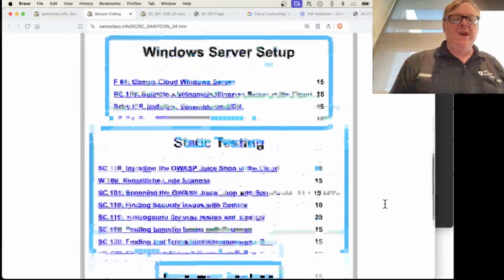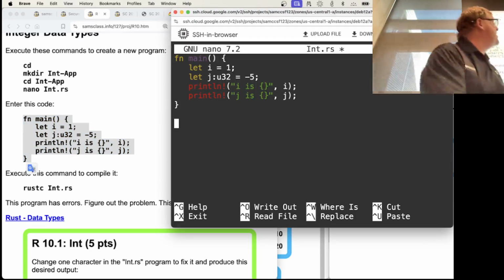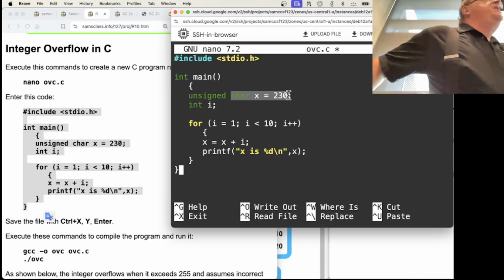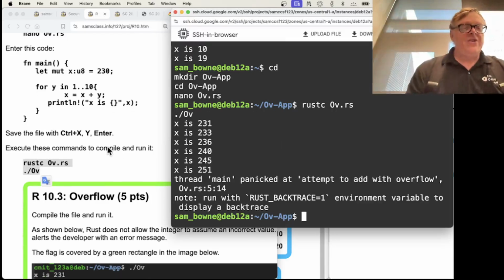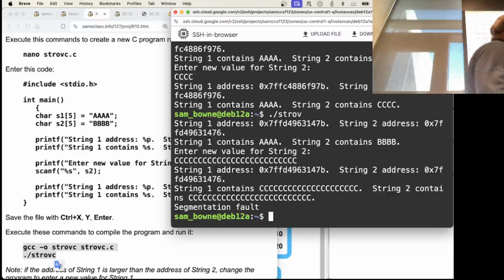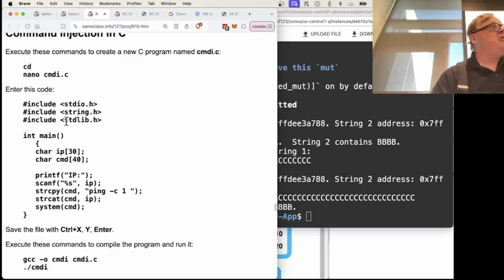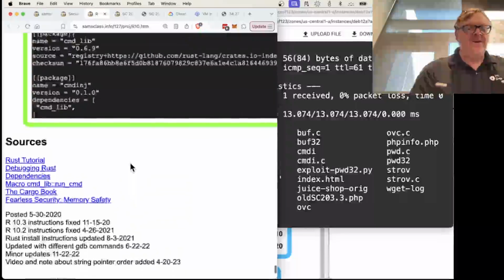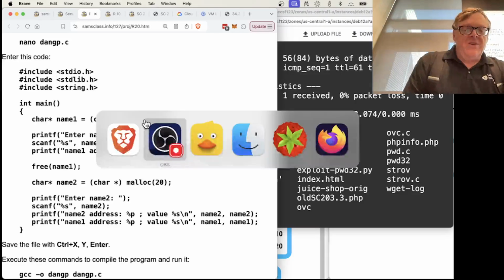Rust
Recorded at SAINTCON on Oct 21, 2024